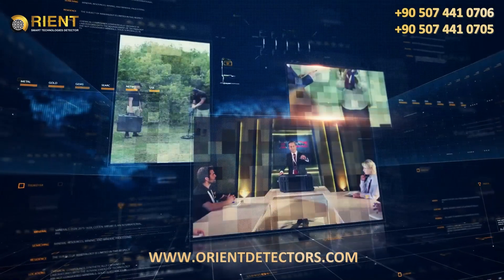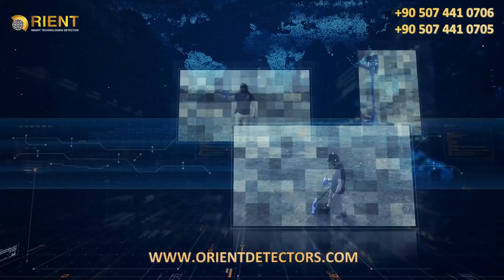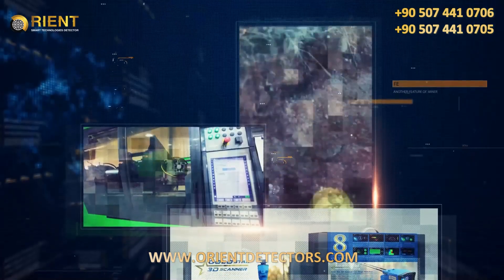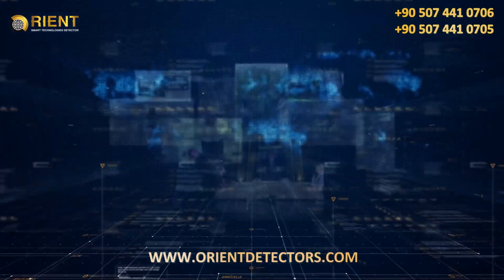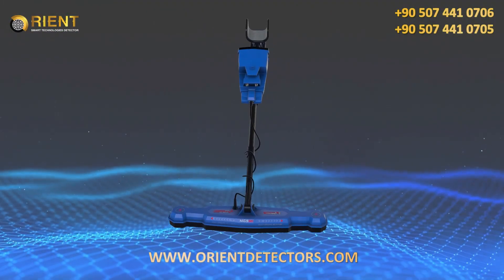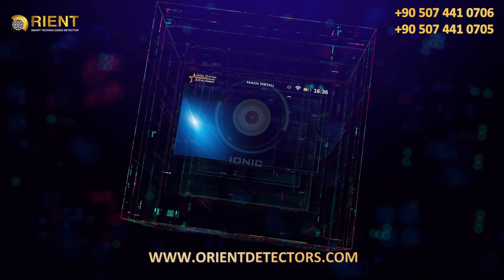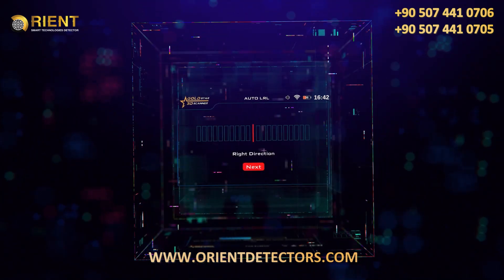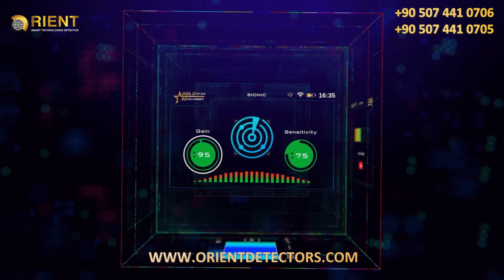جولد ستار ثري دي سكانر | اكثر اجهزة كشف المعادن تكاملا - مقدمة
جولد ستار ثري دي سكانر جهاز كشف المعادن متعدد الانظمة متعدد الاستخدامات والتطبيقات هو احدث اصدار لعام 2021 من شركة ميغا ديتيكشن الالمانية الذي يضم احدث التقنيات في مجال كشف المعادن والكنوز المدفونة تحت الارض .
يعتبر جهاز جولد ستار ثري دي سكانر اكثر الاجهزة تكاملا من ناحية الوظائف والتطبيقات التي يمكن استخدامه فيها بفضل انظمة البحث الثمانية المتوفرة في الجهاز التي توفر للمنقبين المبتدئين والمحترفين على حد سواء جميع الادوات اللازمة لايجاد الكنوز المدفونة والآثار القديمة.

جهاز Gold Star 3D Scanner هو اول جهاز من الشركة الالمانية الذي تم دمج تقنية المسح الارضي فيه من اجل توفير آلية بحث قوية ومضمونة النتائج ومع نتائج بصرية تعرض على شاشة الجهاز او عبر تابلت مرفق مع الجهاز يسهل عبر البرنامج التحليلي المثبت عملية معرفة الاهداف المدفونة وعمقها وحجمها .

جهاز جولد ستار ثري دي سكانر متوفر لدى مجموعة اورينت العالمية الموزع المعتمد لشركة
 Mega Detection الالمانية في تركيا والشرق الاوسط ويمكن الشحن الى معظم دول العالم مع العلم ان الشحن مجاني لاغلب الدول.
يمكن معرفة سعر الجهاز و طريقة الشراء ووسائل الدفع المتوفرة في بلدكم و اي استفسار آخر اتصلوا بنا على الارقام التالية :
موبايل